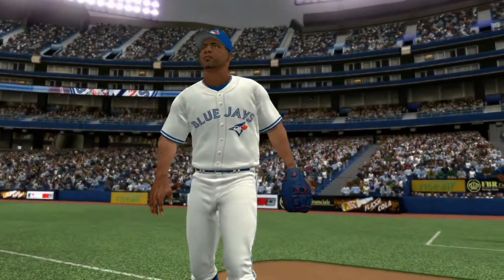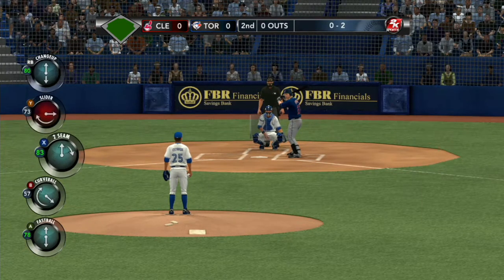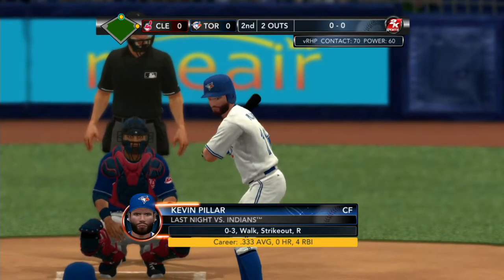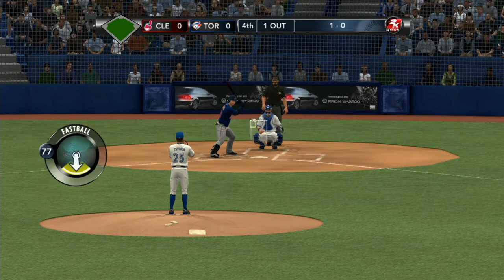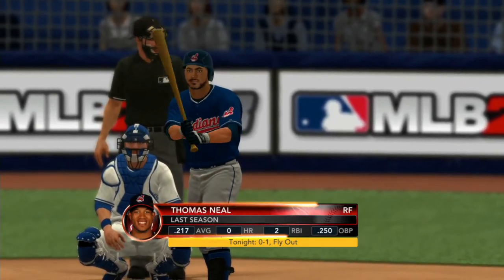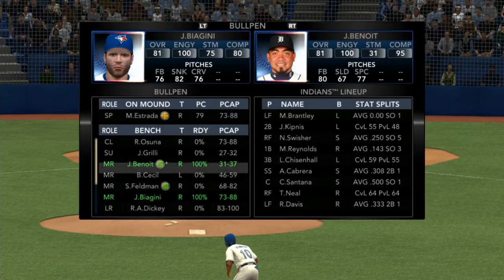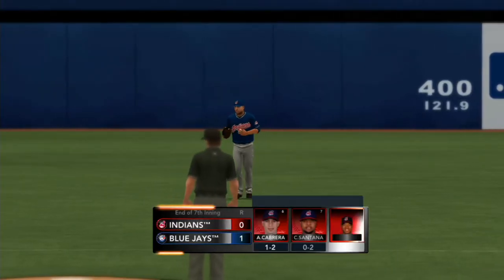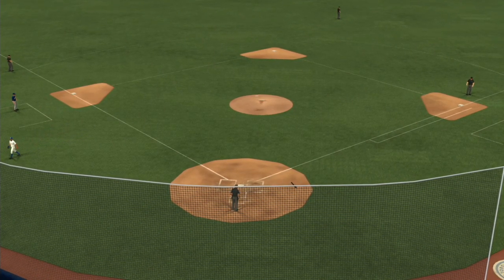MLB 2K13 - Toronto Blue Jays Season Ep. 3 - Estrada's First Start